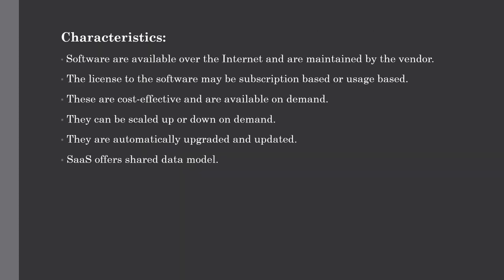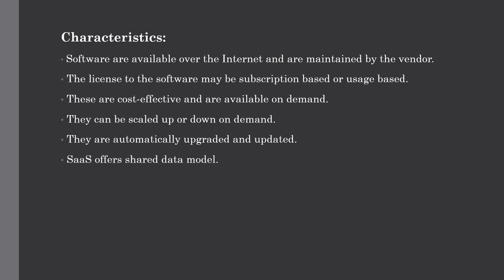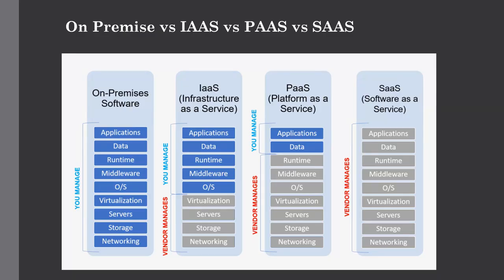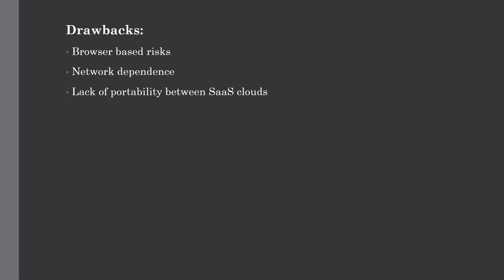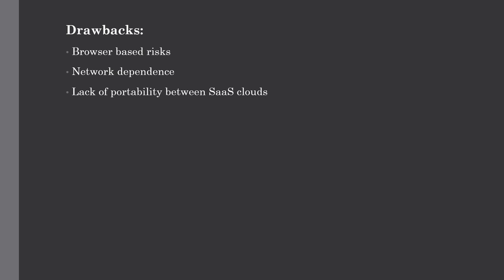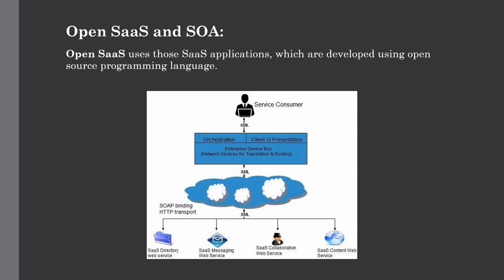Software as a Service (SaaS) in Cloud Computing | Lecture 7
In this lecture we have covered all about Software as a Service (SaaS) in Cloud Computing where we have discussed what is Software as a Service model and how it compares with IaaS, PaaS and On premise service model. We have also seen characteristics of SaaS along with their Benefits and Challenges.

In the last lecture, we have seen Platform as a Service (PaaS) in Cloud Computing where we have discussed what is Platform as a Service model and how it compares with IaaS, SaaS and On premise service model. We have also seen characteristics of PaaS along with their Benefits and Challenges.

Audience

This Cloud Computing Full Course has been prepared for the beginners to help them understand basic concepts related to Cloud Computing. This course will give you enough understanding on Cloud Computing concepts from which you can gain your expertise in the cloud career.

Prerequisites

Before proceeding with this course, you should have basic knowledge of Computers, Internet, Database and Networking concepts. These concepts will help you in understanding the Cloud Computing knowledge and excel on the learning track.

Channel Description-